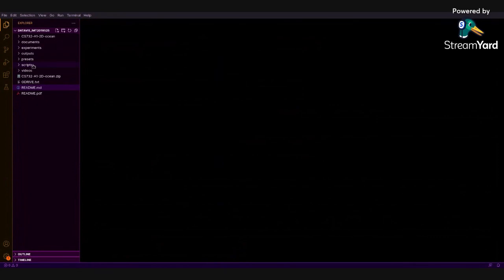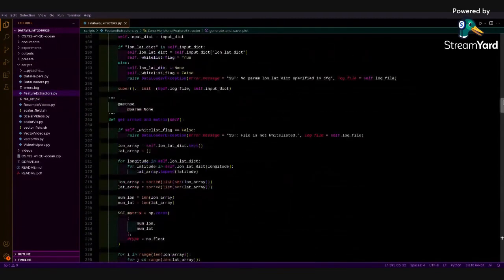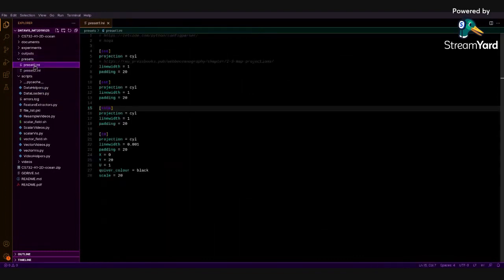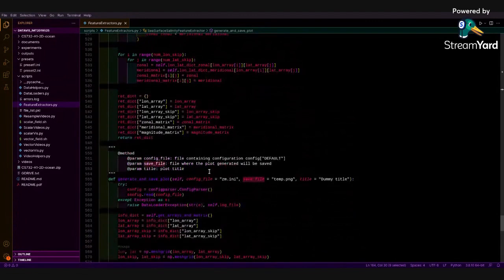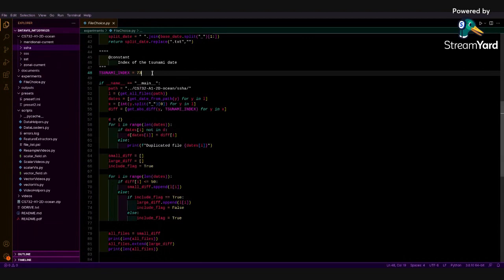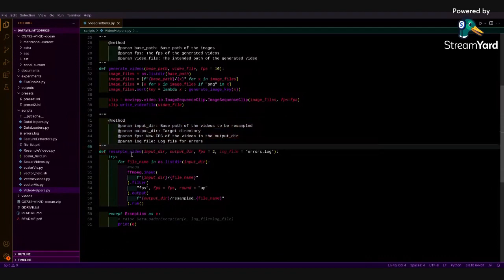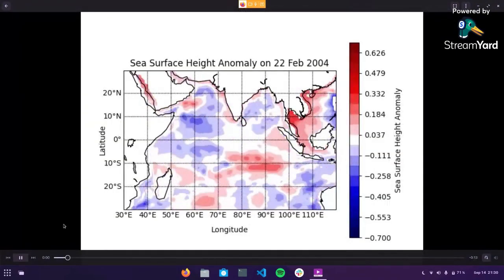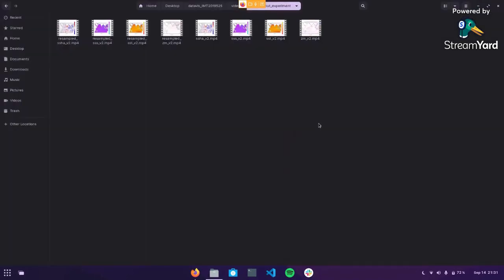Data visualisation - Assignment 1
Demo video for the assignment 1 of the CS732 Data Visualization course